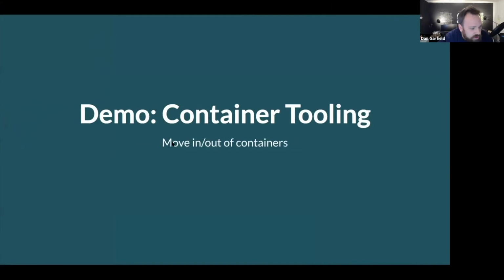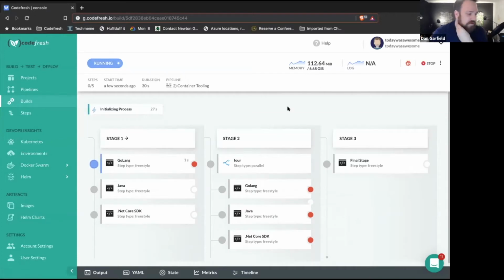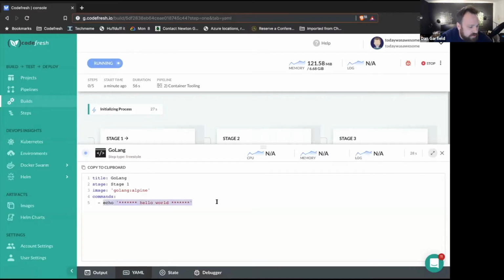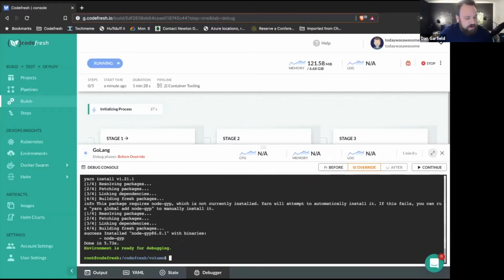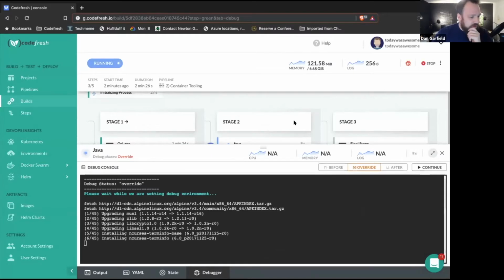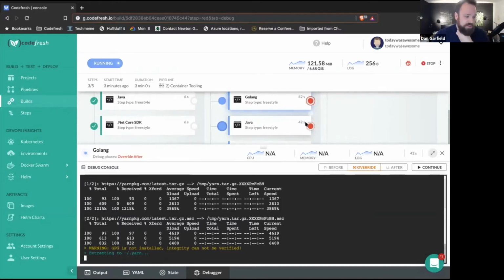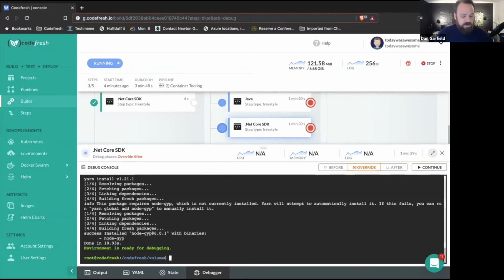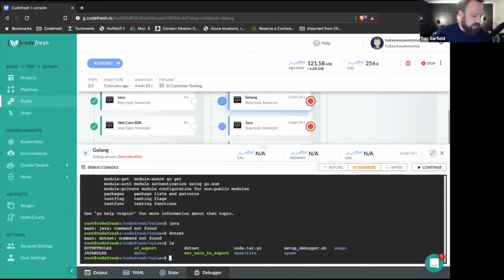Part 2 The World’s First CI/CD Live Debugger In Codefresh: Container Tooling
Codefresh recently launched the world’s first live debugger for CI/CD, which dramatically cuts down on the time it takes to debug, diagnose, and even build a pipeline.

Open a FREE account today with UNLIMITED builds at Codefresh.io